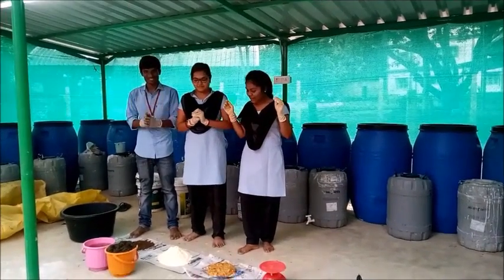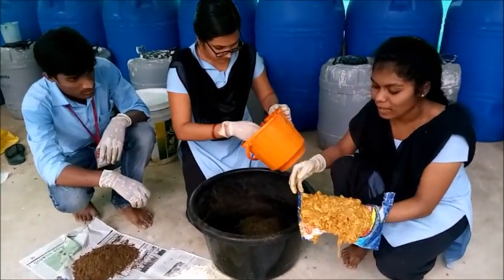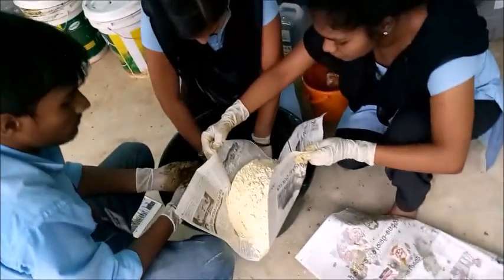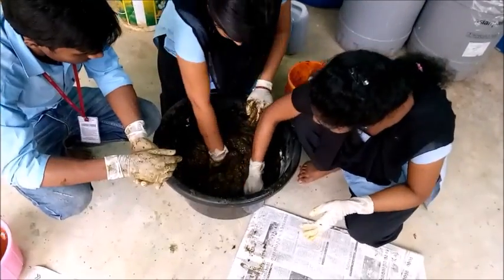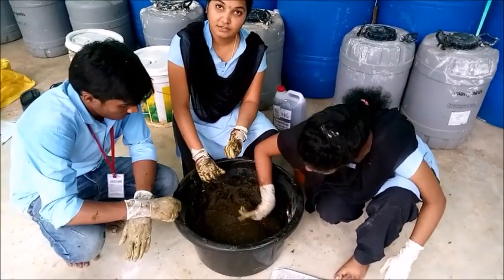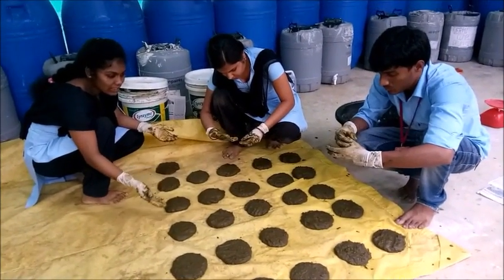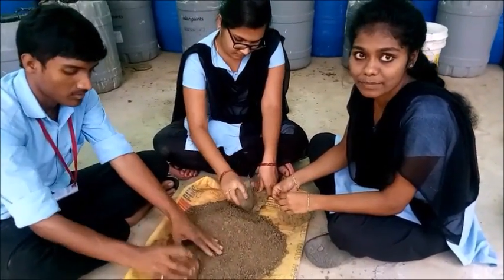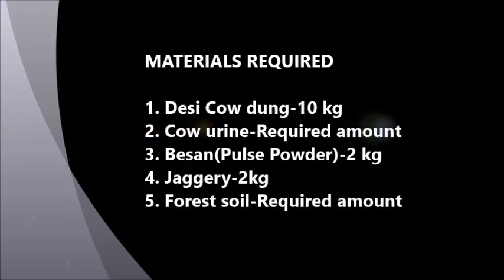GHANA JEEVAMRUTHAM preparation, Centurion University (CUTM)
Preparation of Ghan Jeevamrutham during AELP in cutm campus by composting unit students of final year